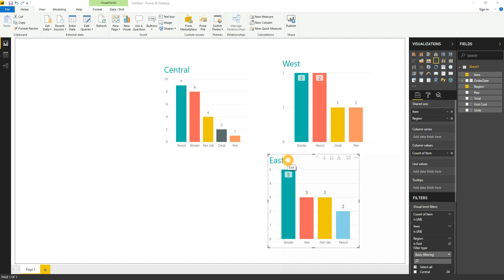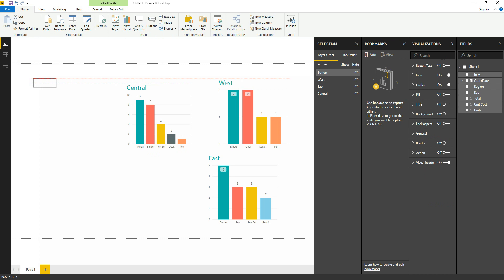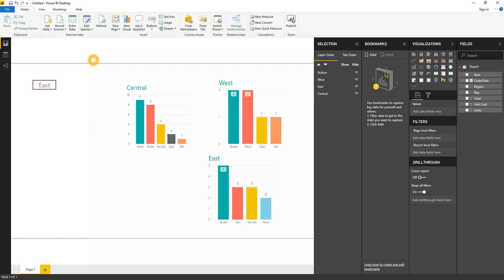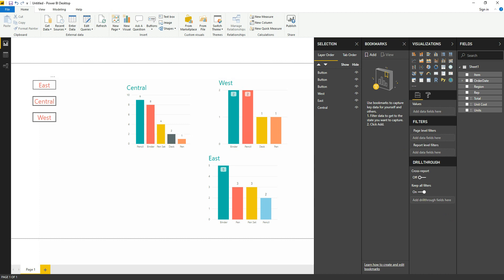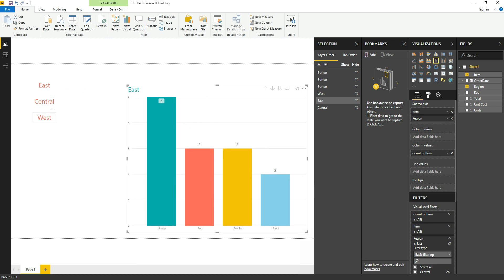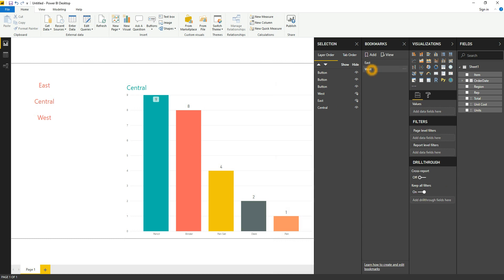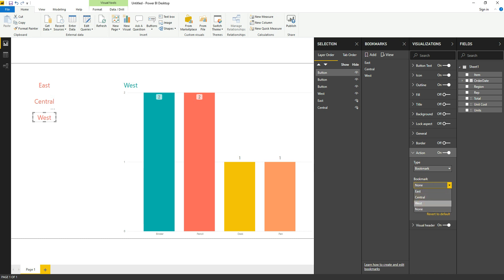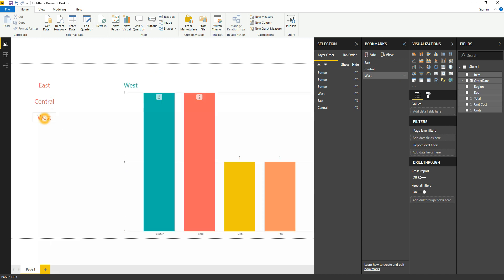PowerBI Buttons & Bookmarks options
In this video, You will see the Power BI buttons. Buttons were added to Power BI Desktop in the April 2018 release. You can now add buttons to your Power BI reports and configure actions for when they are selected.